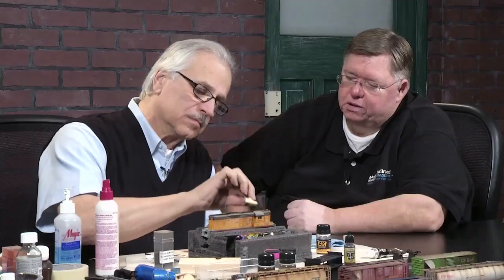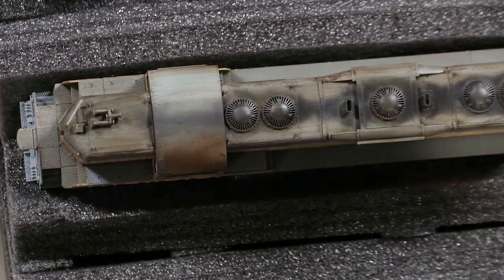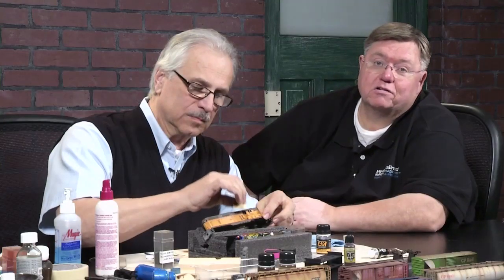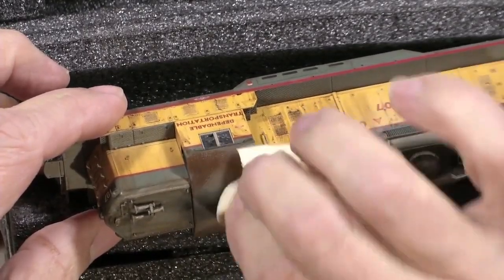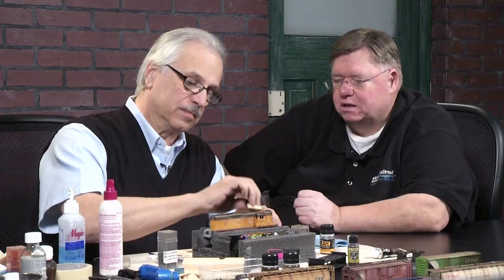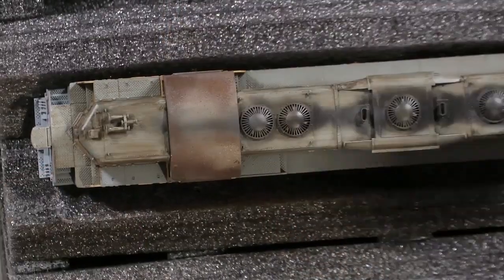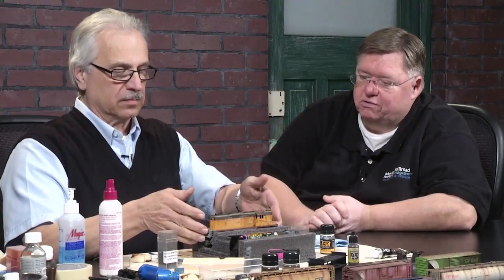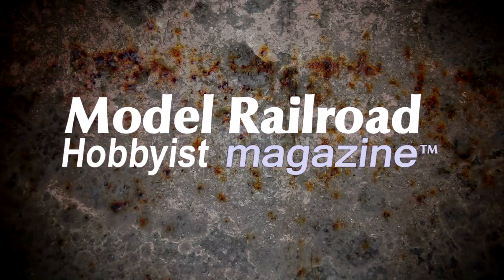TrainMasters TV - Extreme weathering preview | Model Railroad Hobbyist | MRH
- In Extreme Weathering, we see Ralph Renzetti demonstrate his techniques for weathering rolling stock and locomotives. In this preview, Ralph finishes his application of road grime by adding some surface rust to a locomotive. Extreme weathering is available as a DVD or download-to-own video form the MRH store ) or is one of over 100 all-original segments enjoyed by TMTV members at TrainMasters TV. New segments are being added weekly to TMTV.